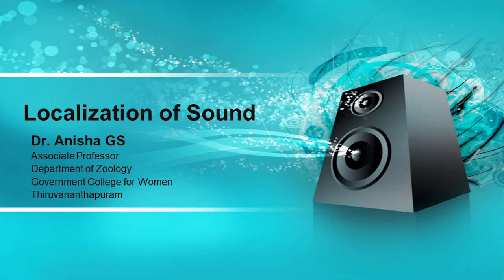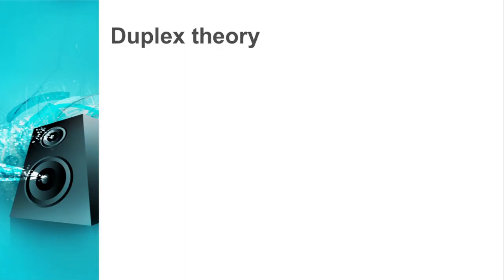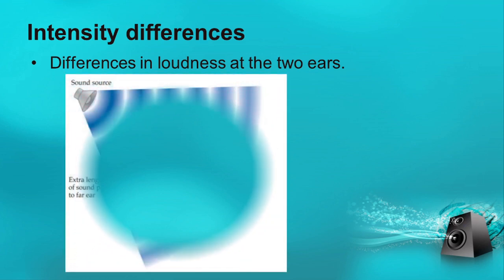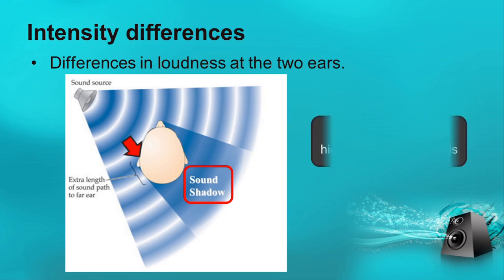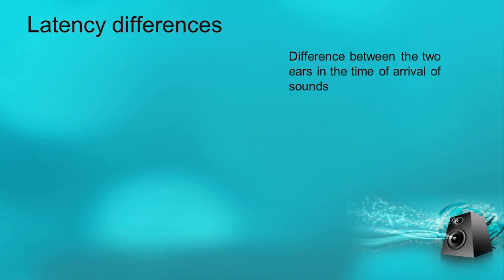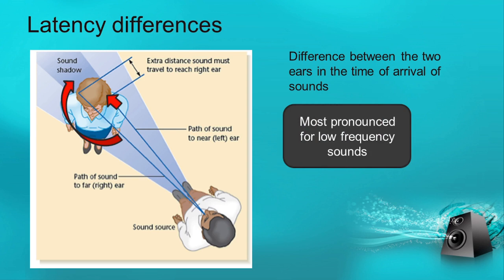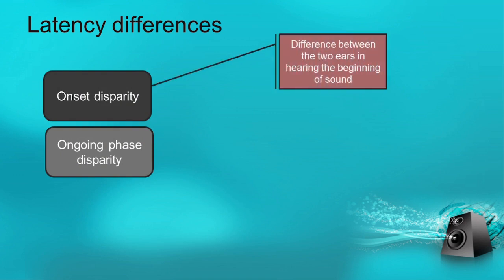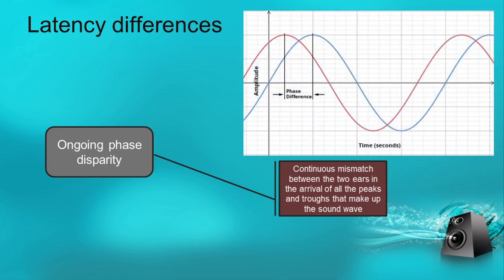Localization of Sound